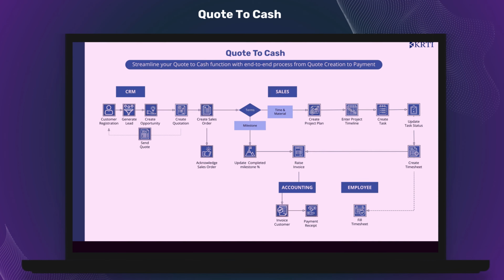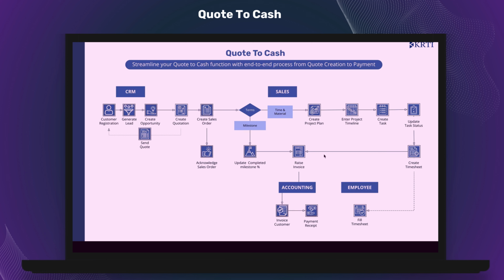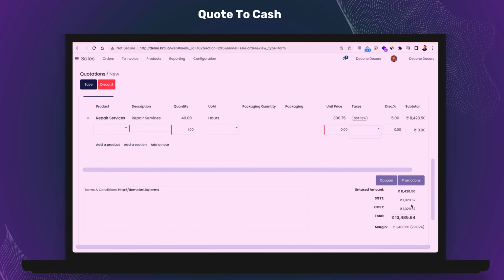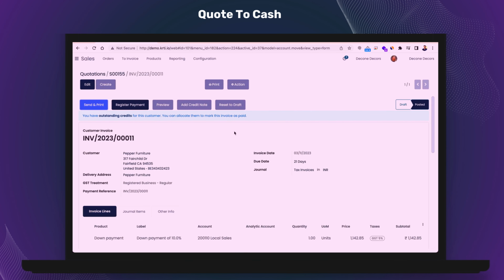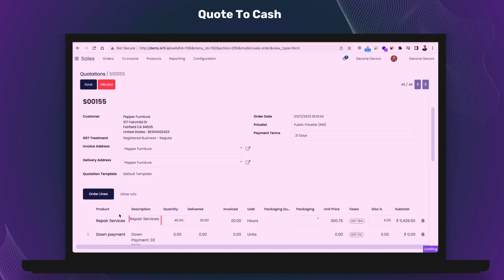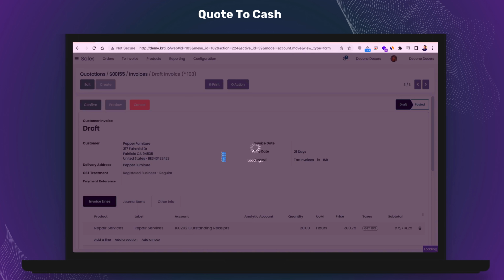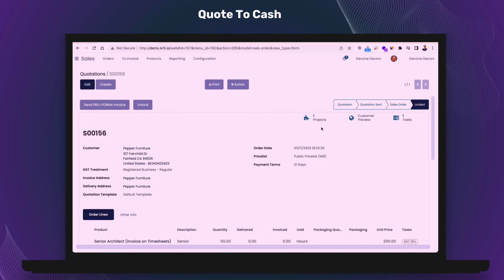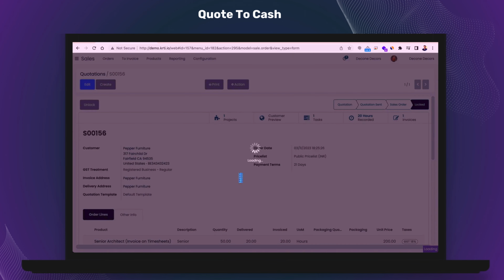Unlock the Potential of Your Business with KrtiBiz ERP!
Are you ready to propel your business into the future of seamless operations and unmatched efficiency? Look no further than KrtiBiz ERP! Our exclusive demo offers a firsthand glimpse into the transformative power of our cutting-edge solutions, designed to revolutionize the way you do business.

🔍 Explore Our Game-Changing Features:
- Tailored Solutions: Say goodbye to one-size-fits-all approaches! KrtiBiz ERP is all about customization, offering solutions that perfectly align with your unique business needs and objectives.
- Real-Time Insights: Gain a competitive edge with instant access to real-time data and analytics. Stay informed, stay ahead, and make strategic decisions with confidence.
- Collaborative Excellence: Break down silos and foster collaboration like never before. With KrtiBiz ERP, seamless communication and teamwork across departments are just a click away.
- Optimal Efficiency: Say hello to streamlined processes and goodbye to inefficiencies. Experience the power of automation and optimization with KrtiBiz ERP, saving time and resources every step of the way.

Don't let this opportunity slip through your fingers. Take the first step towards a future of unparalleled success by diving into our demo today!

🎥 Ready to Witness the Future? Watch the Demo Now: [Insert Demo Video Link]